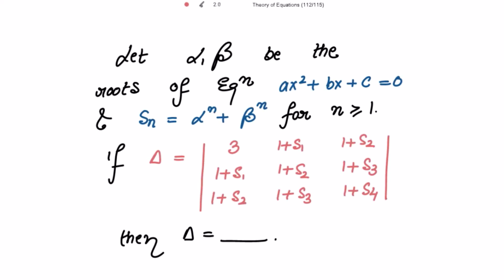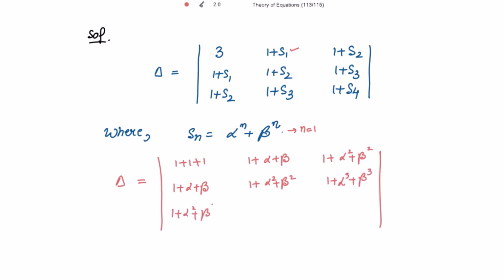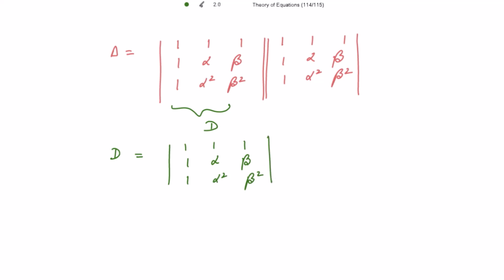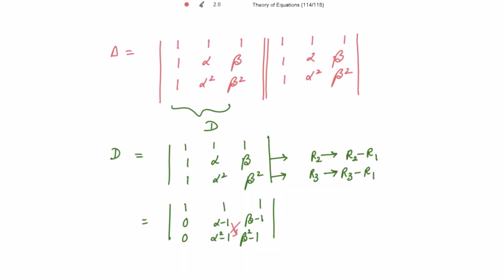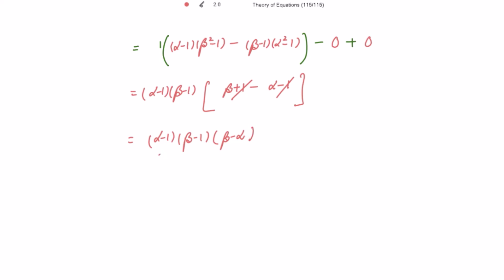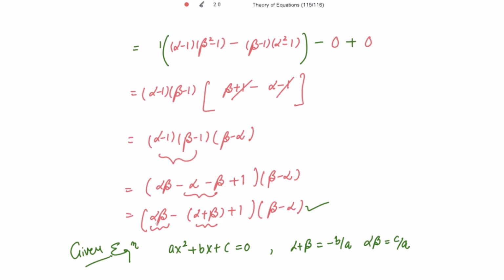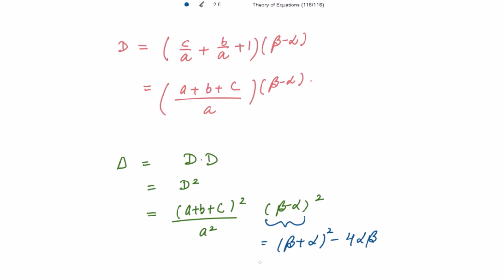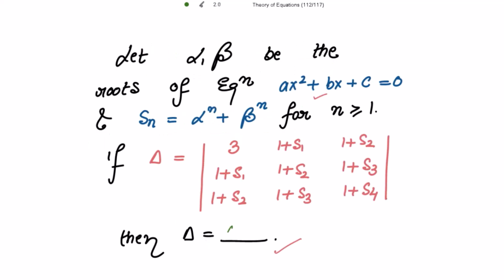For the roots of given Quadratic Equation ,find the required Determinant. MATHEMATICS IIT JEE